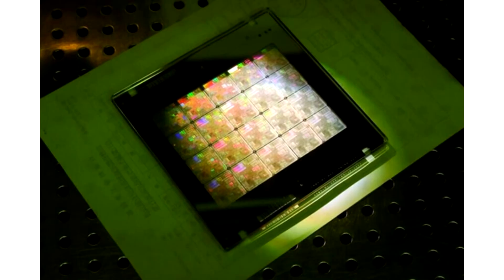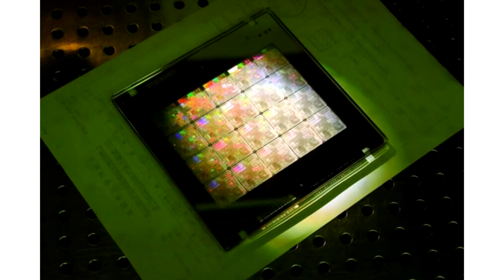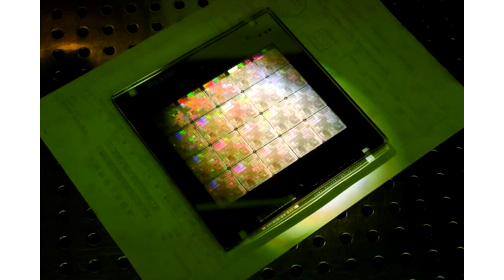SMIC 7nm class N+1 Foundry Node Going Live by Q4 2020